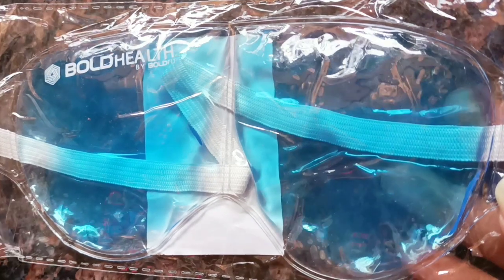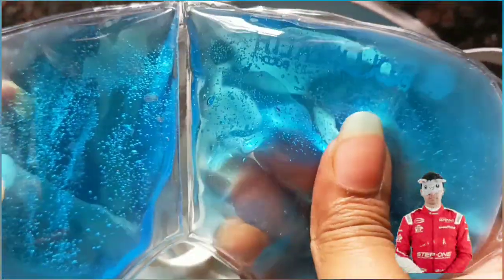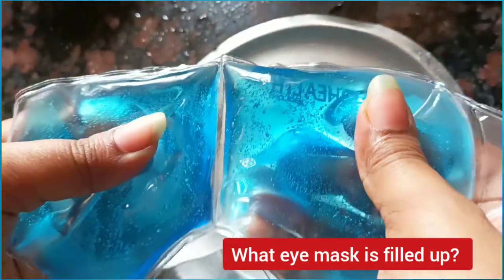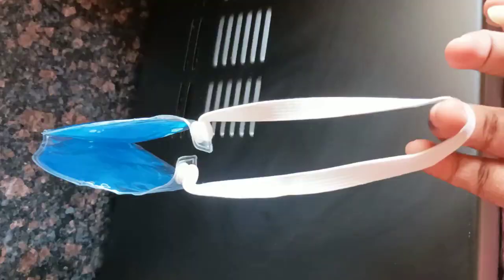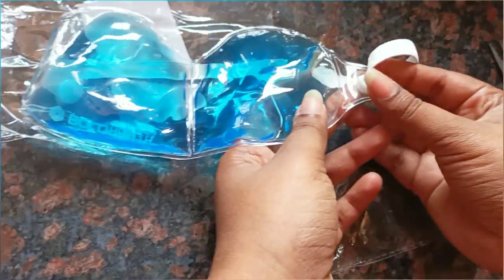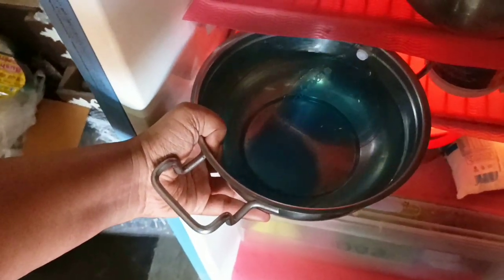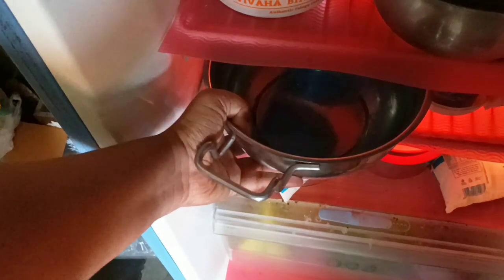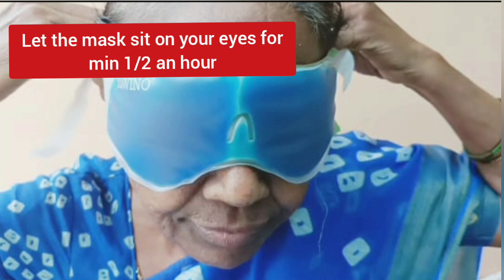Bold health cooling Gel Eye mask works? | unboxing & review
( 4 varieties are available according to it's prices)

BoldHealth Eye Mask With Cooling Gel For Dark Circles, Dry Eyes, Cooling Eyes, Pain Relief, Redness, Eye Patches Eye Cooling Gel Pad Stretchable For Eye Relaxing, Sleeping For Women&Men-Blue

If there's any information or mention of any offers, deals, discounts, coupons, memberships,free gifts, free cash, free products Or anything said as free are subject to change/end at any time